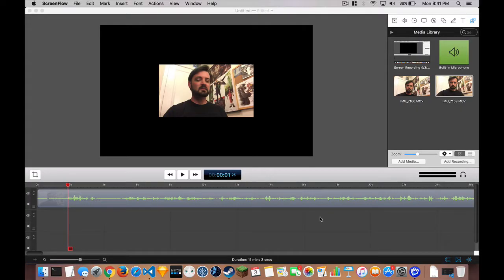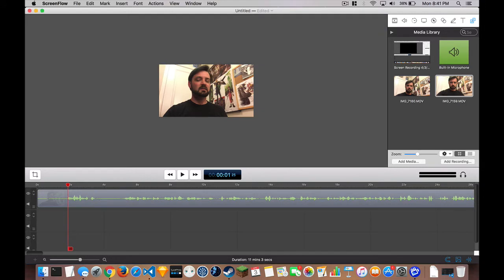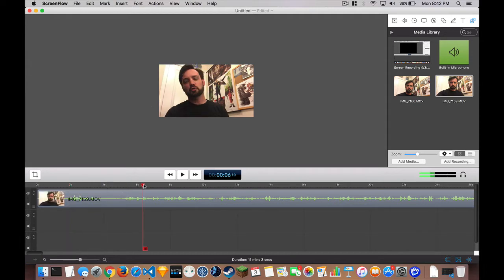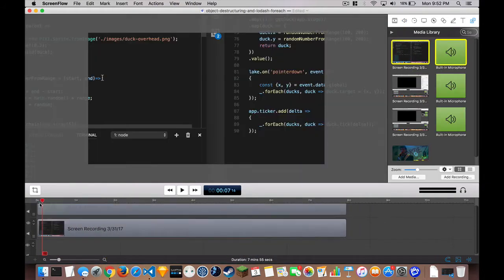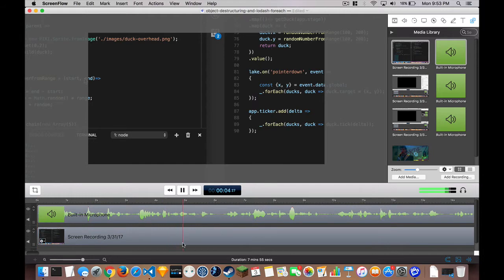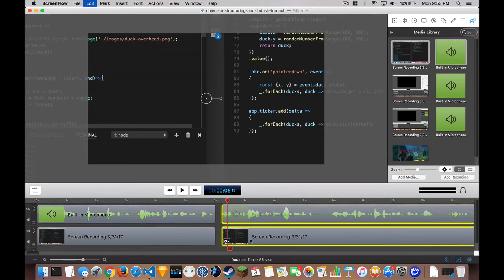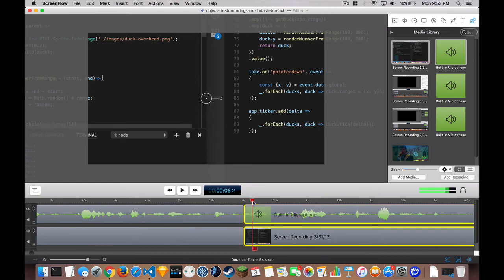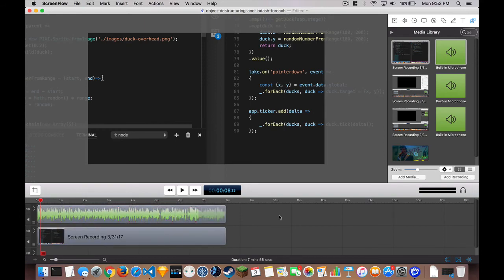Video Process: Why & How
Couple viewers asked how I make videos and why.